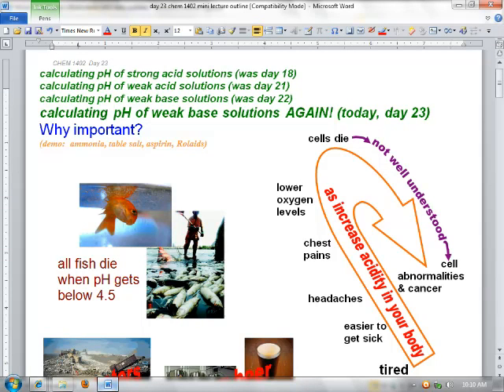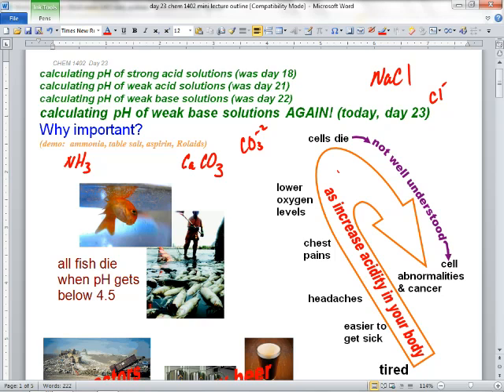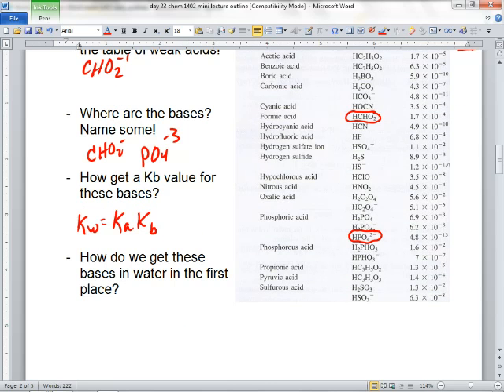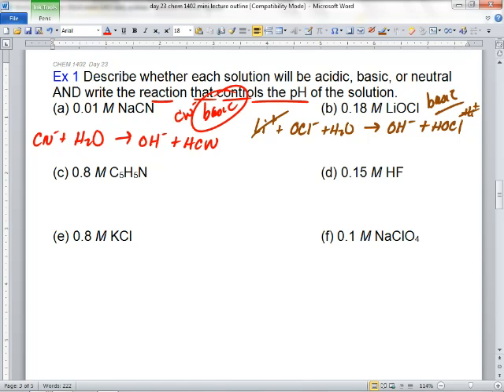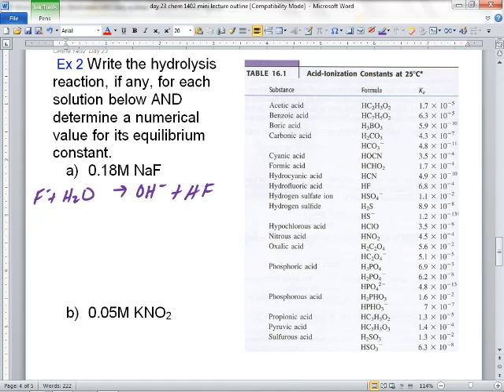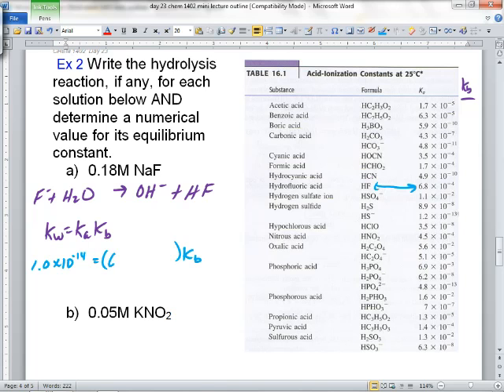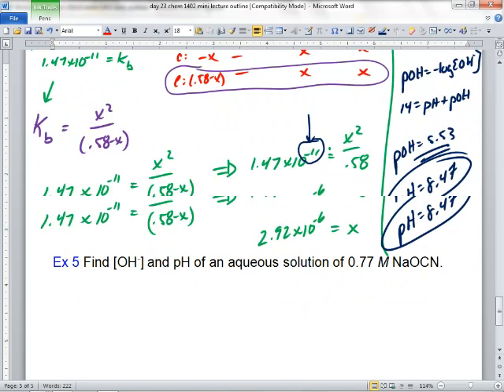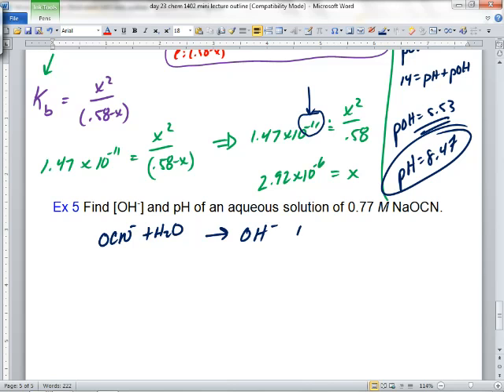chem 1402 day 23 using a Ka table to determine pH of a weak base solution